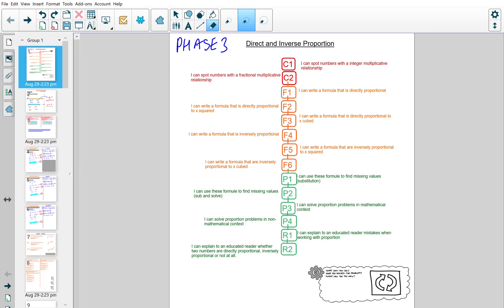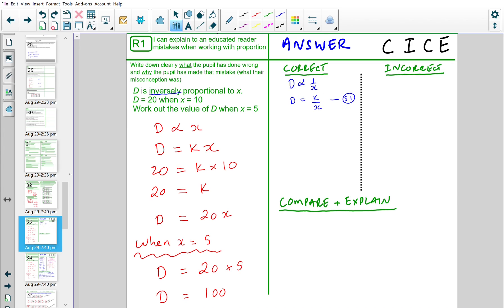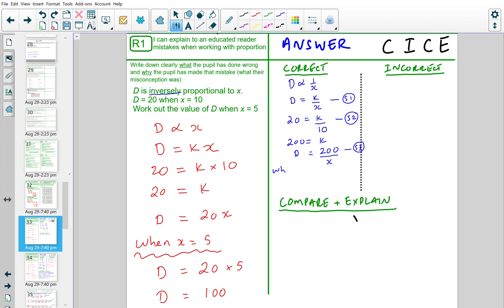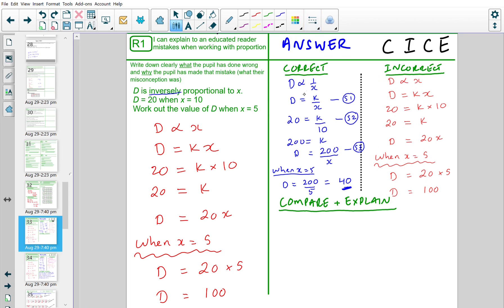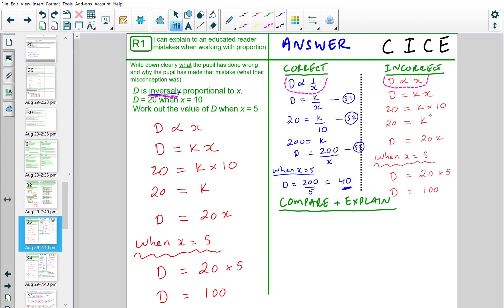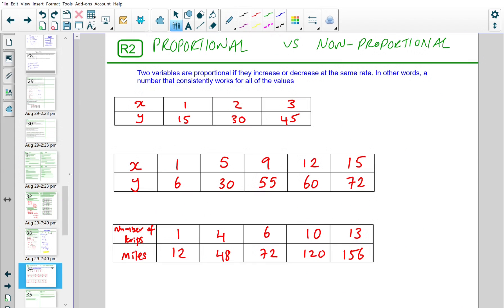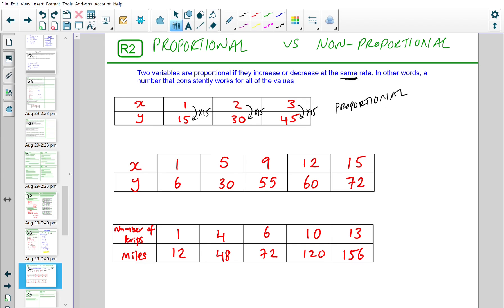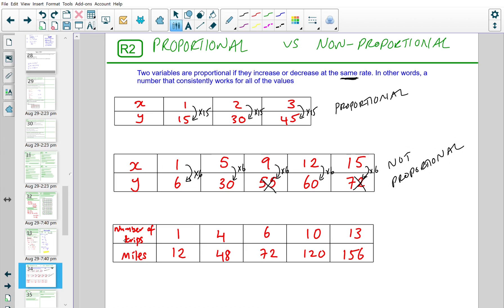Direct and Inverse Proportion (5) R1-R2